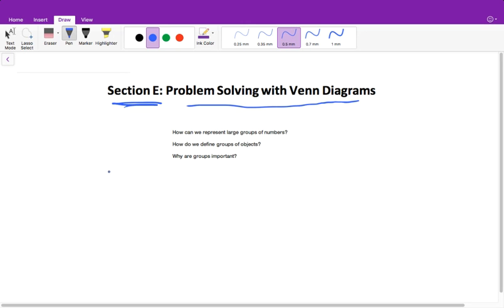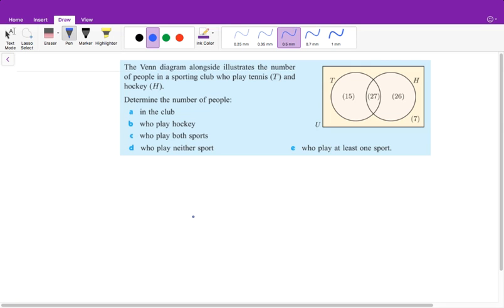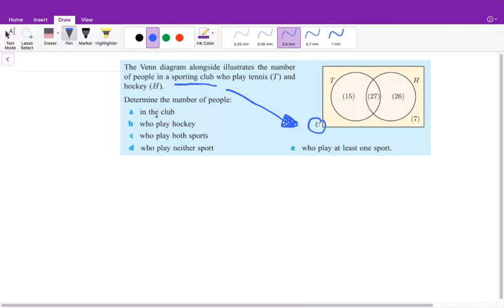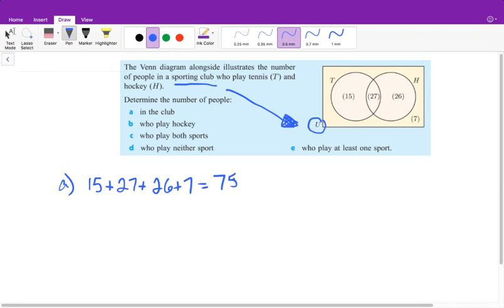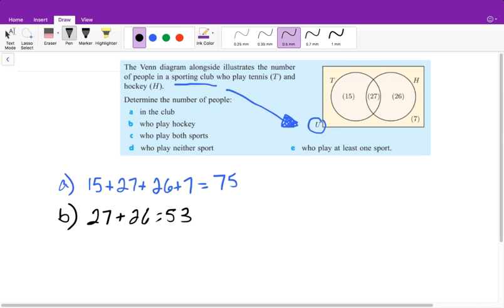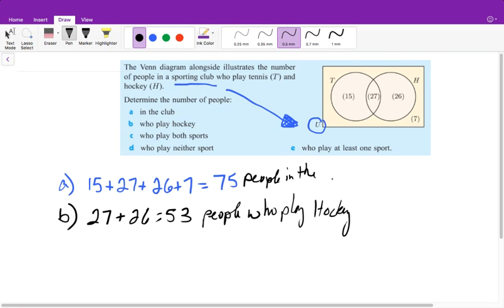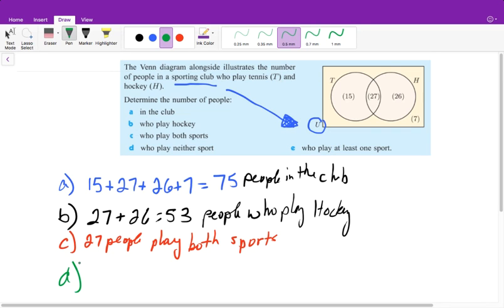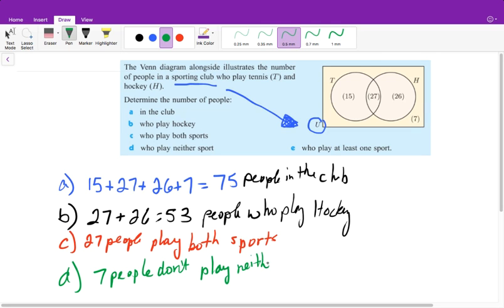Chapter 2E - Video 1 - Problem Solving with Venn Diagrams